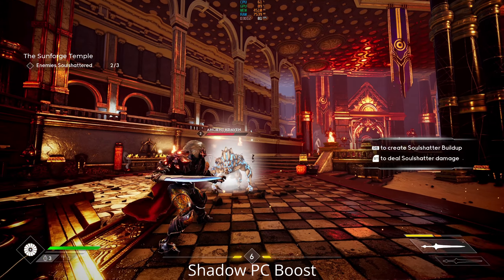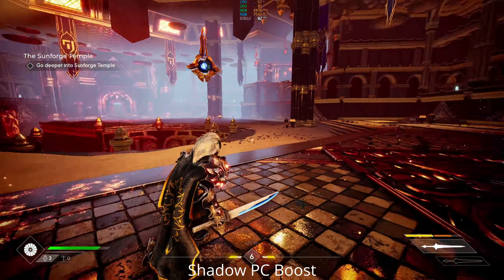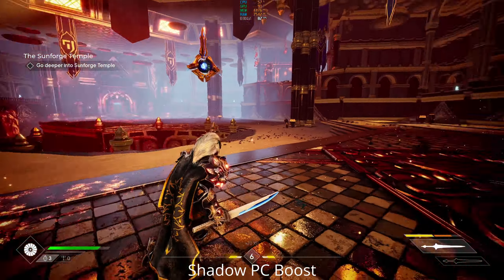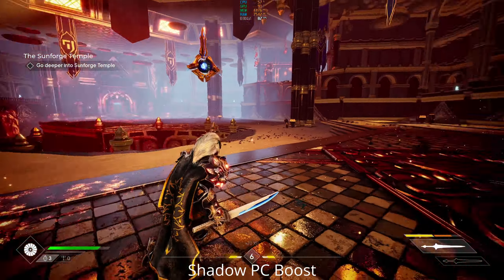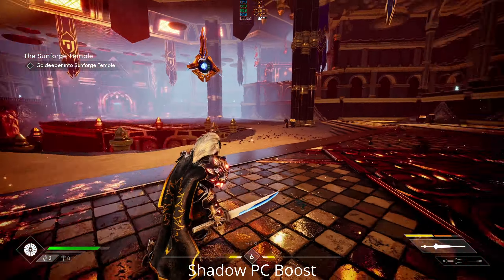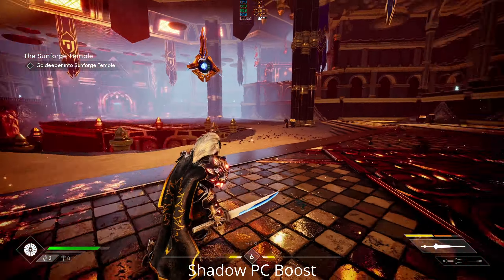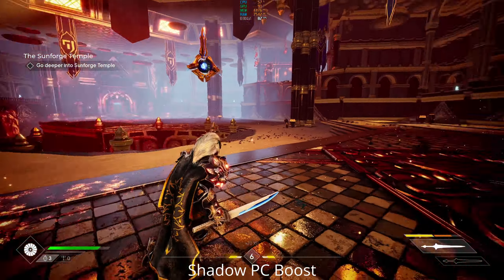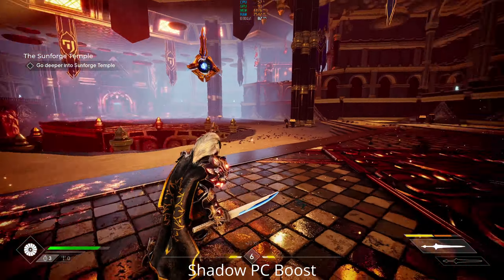Godfall Cloud PCs vs RTX 3080 1440p - Stunning Graphics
Thanks to Gearbox for providing game key for us to perform this comparison, today we have a look at Godfall on Cloud Gaming PCs vs an RTX 3080 local gaming rig. Godfall pushes all the PCs to the limit with it's stunning graphics and fast paced gameplay. Lets see how well the cloud PCs match up against the RTX3080.

Godfall is a brand-new, next-gen looter-slasher, set in a bright fantasy universe filled with heroic knights and arcane magic. Embark on adventure in a fantasy action RPG that utilizes high-impact third-person melee combat to engage players as they hunt for loot, don legendary armour sets and defeat vicious enemies. Face challenging missions that reward you with head-turning loot as you vanquish the armies that stand against you.

Intro: 0:00
Comparison: 0:05
Shadow PC Gameplay: 1:33
RTX 3080 Gameplay:
Comparison:
Gameplay:
Final Thoughts: